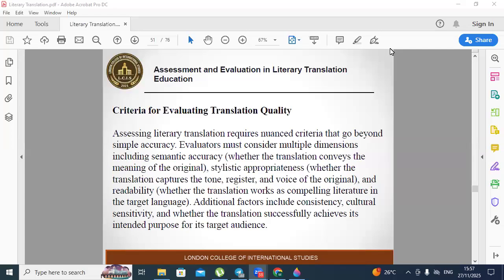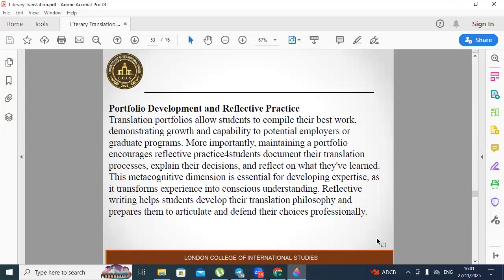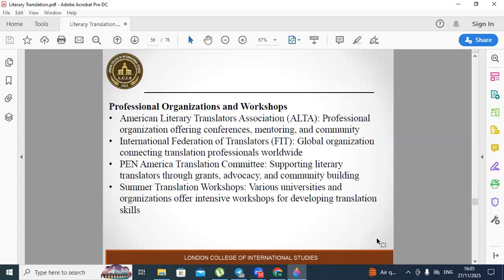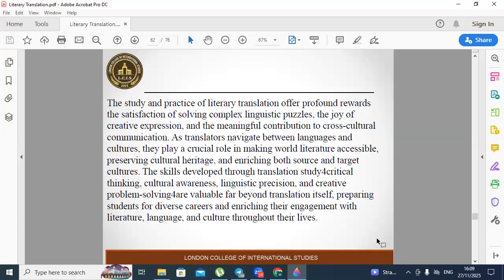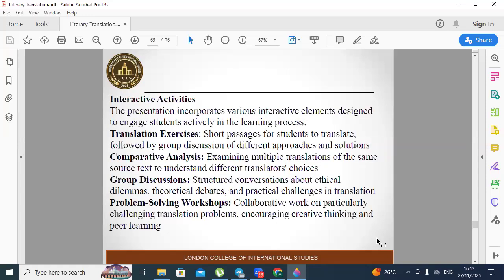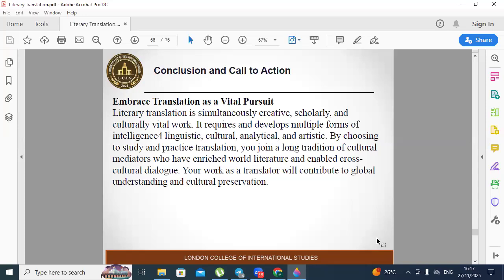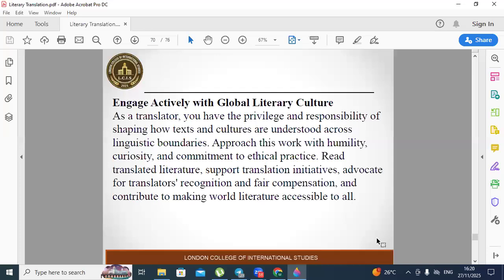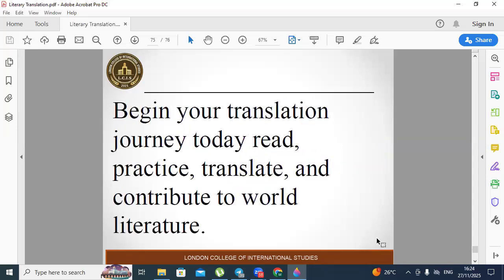Lecture 3 / Literary Translation